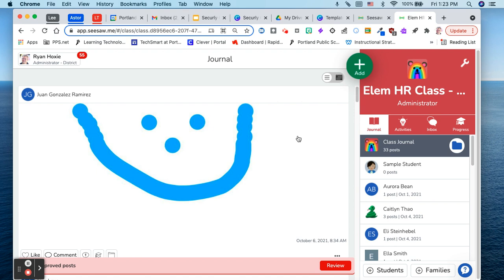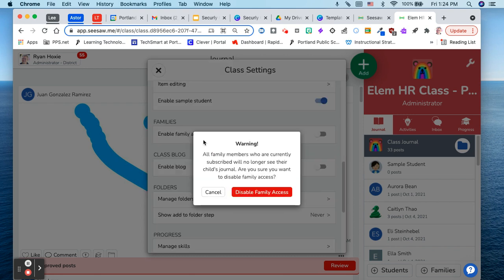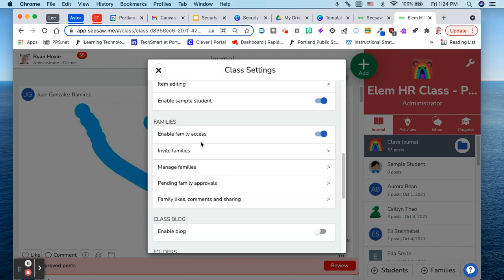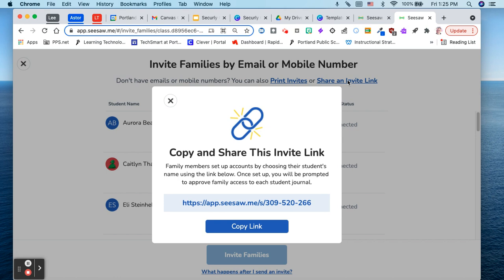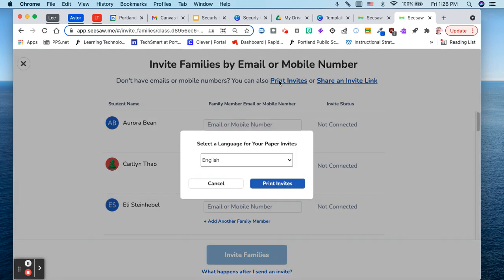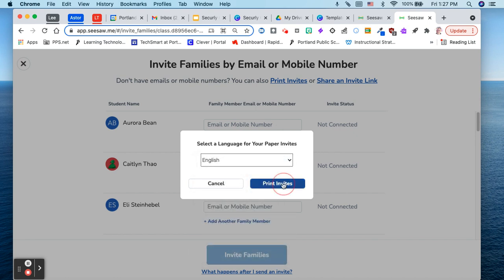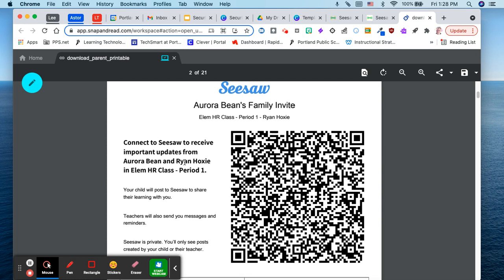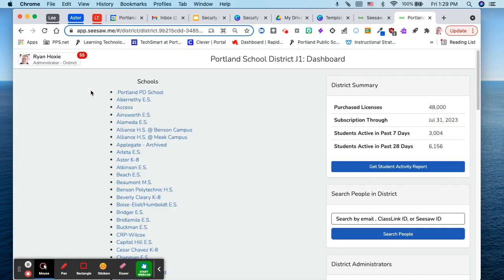Seesaw Parent Connect